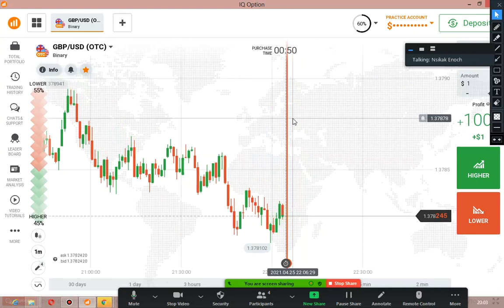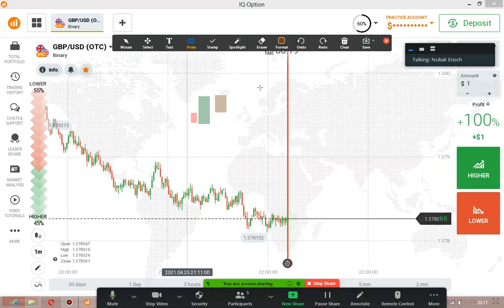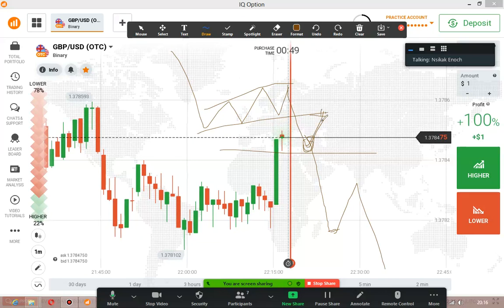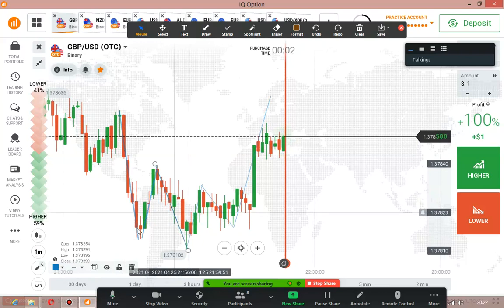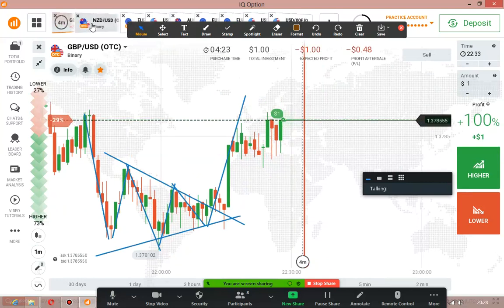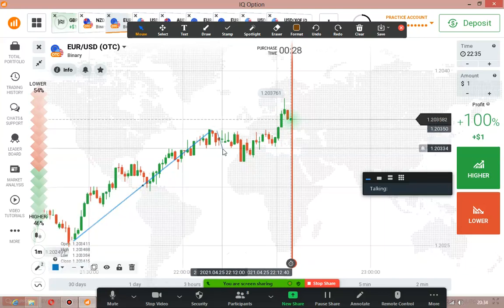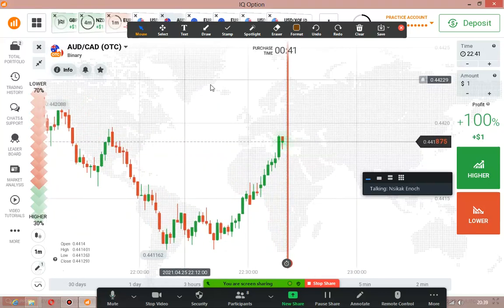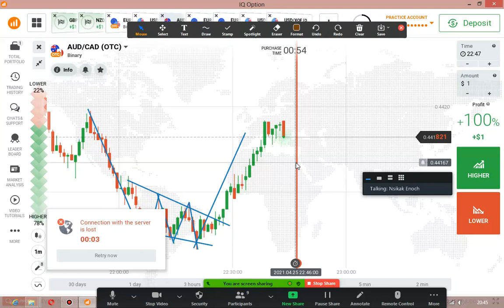5mins trading using price pattern